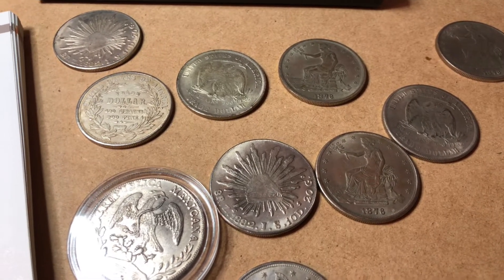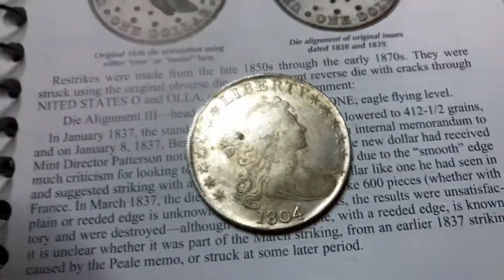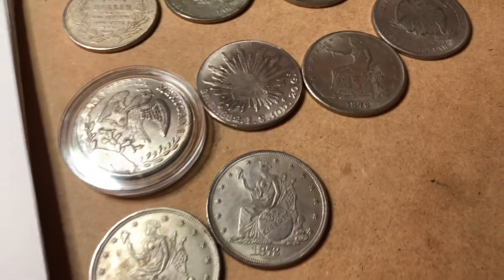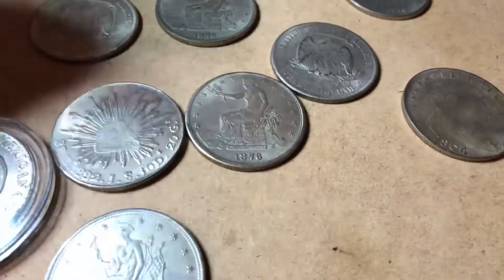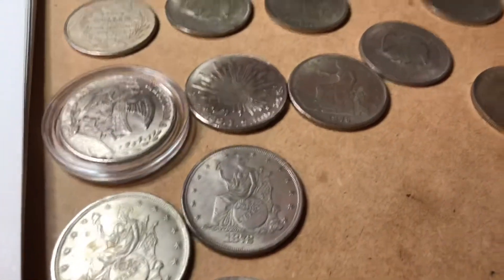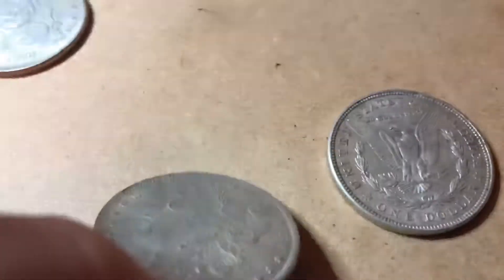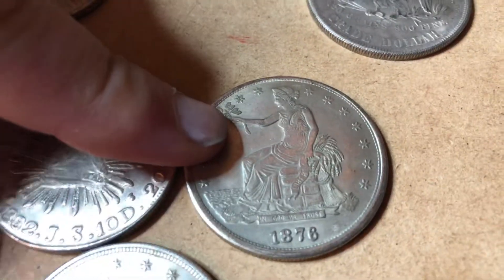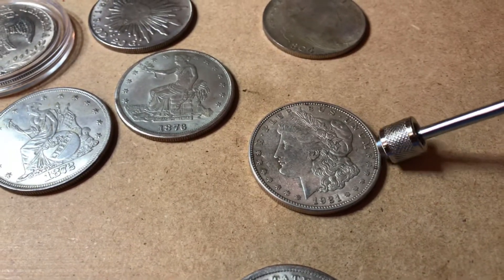BUYER BEWARE!! FAKE SILVER IN CIRCULATION!!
Billyazprospector
2550 E. Rose Garden Ln